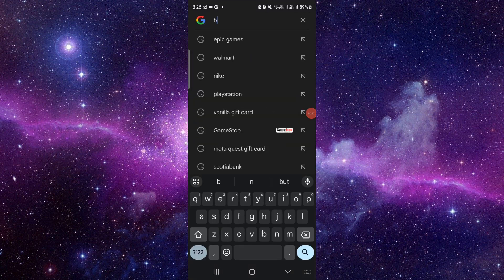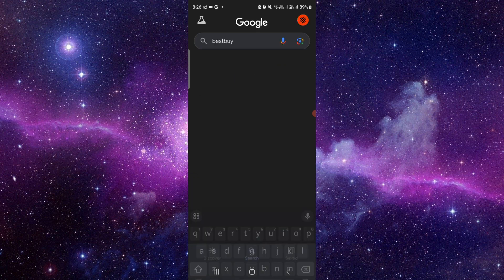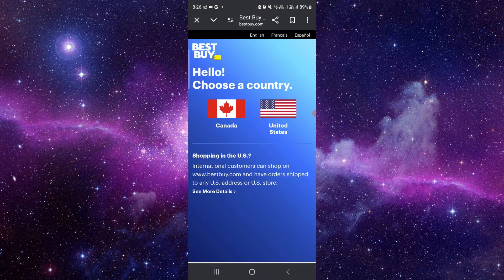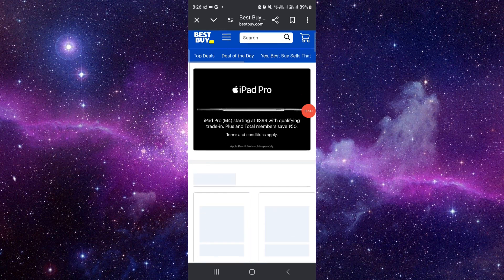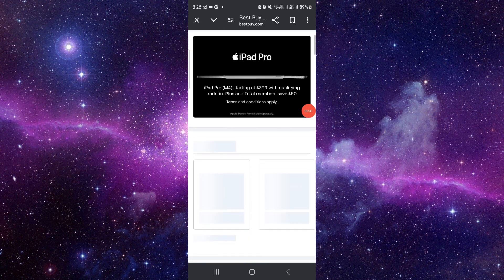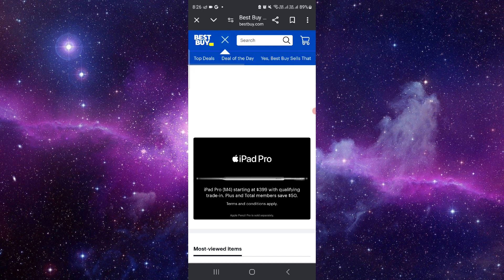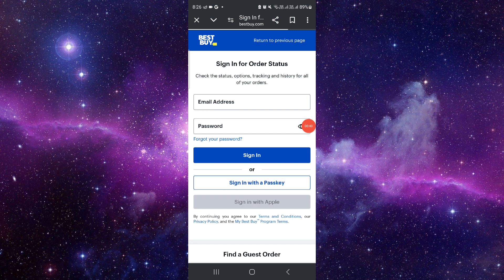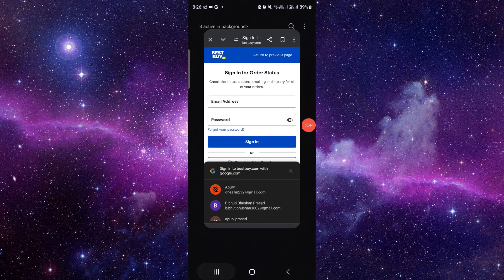✅ How to Track Order on Best Buy (Full Guide)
Stay updated on your purchases with our comprehensive guide on tracking orders from Best Buy. We provide step-by-step instructions for accessing and monitoring your order status, ensuring a smooth and hassle-free shopping experience. In this video, we cover various tracking methods and tips for efficient order management.

Key Learning Points:

Understanding the order tracking process on Best Buy
Step-by-step guide to tracking your orders online or through the app
Tips for staying informed about your purchase delivery